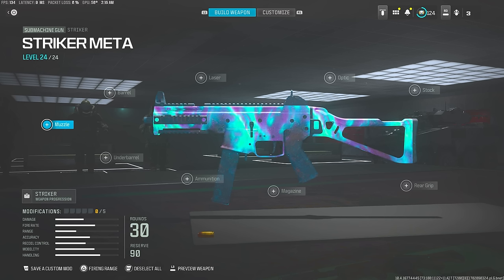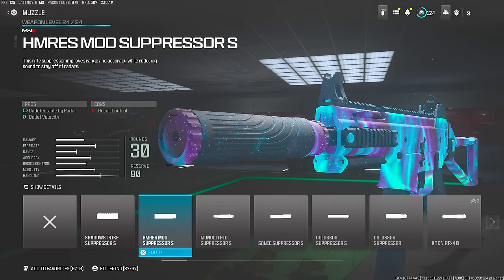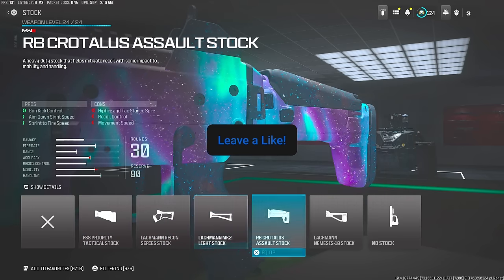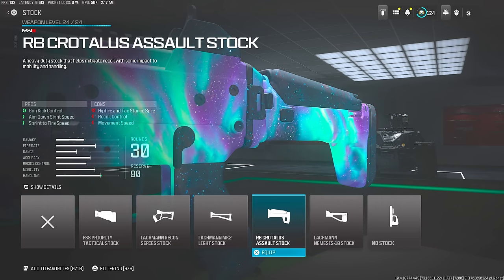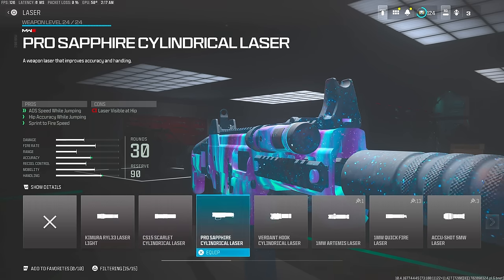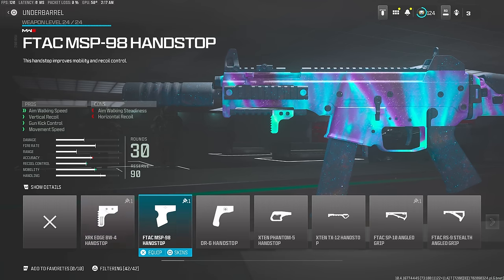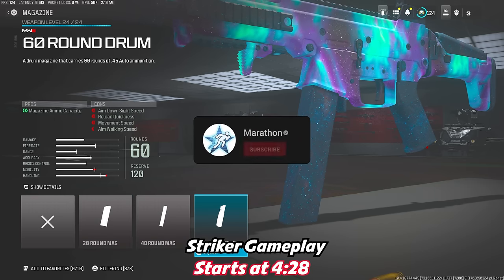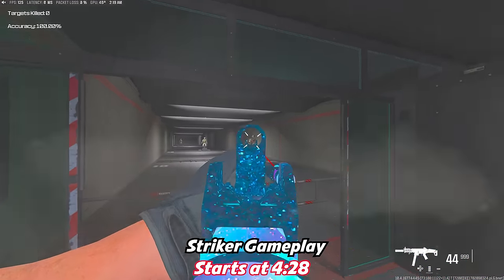the *NEW* BUFFED STRIKER SETUP is INSANE in WARZONE 3! 🔥 *Best STRIKER Class Setup* (MW3)